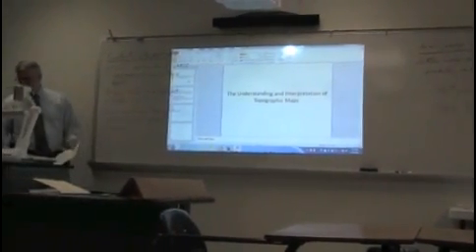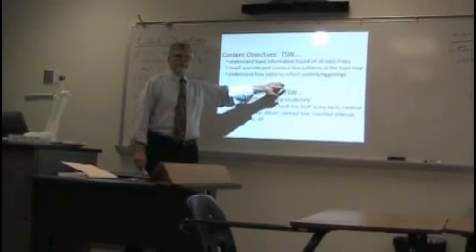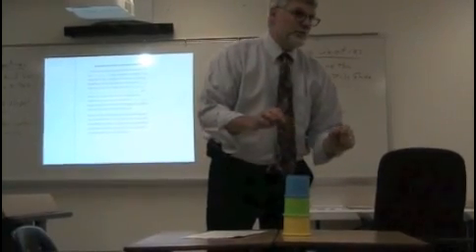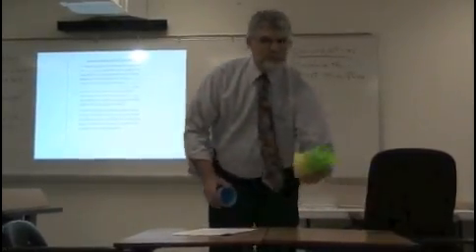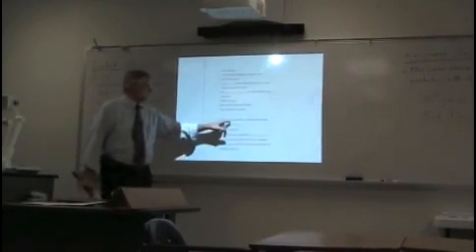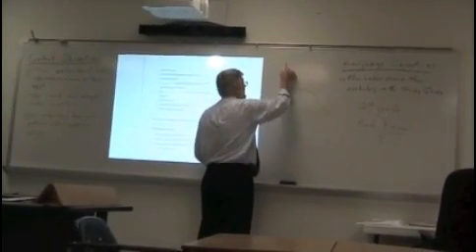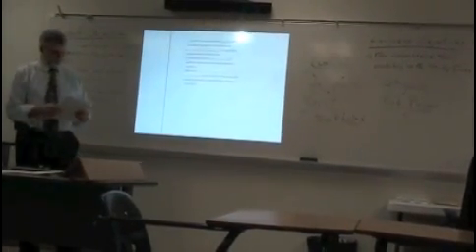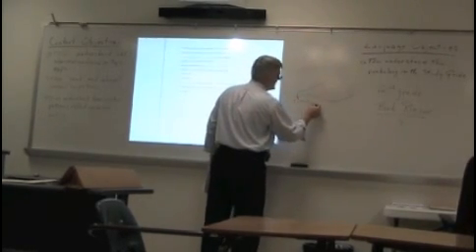Bob Rieser teaching at WC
Teaching exercise at Weatherford College as part of the teaching certification program.